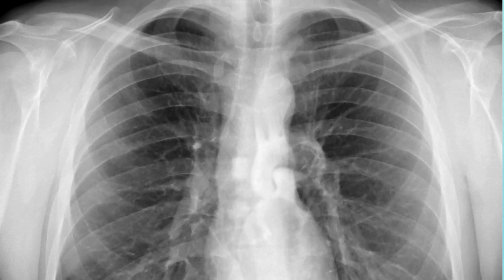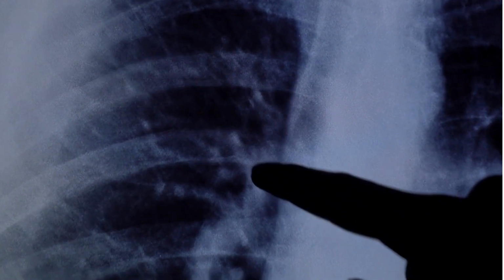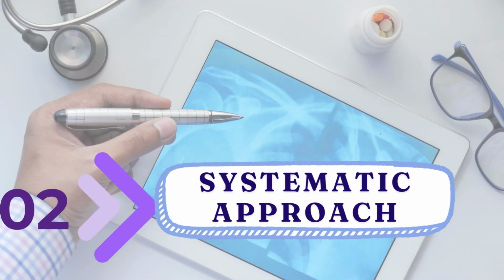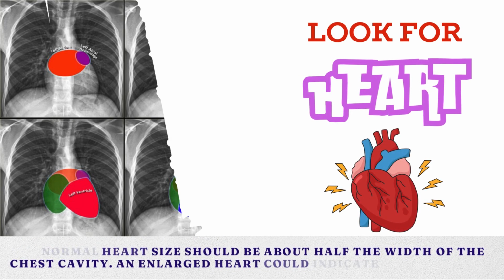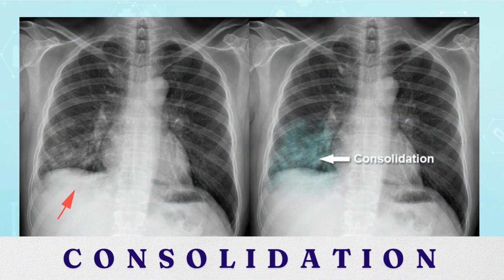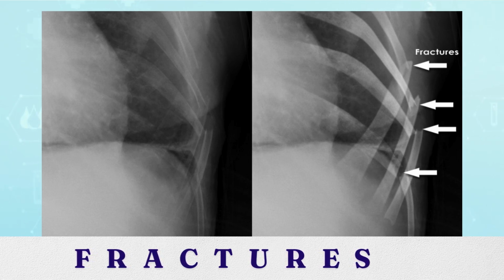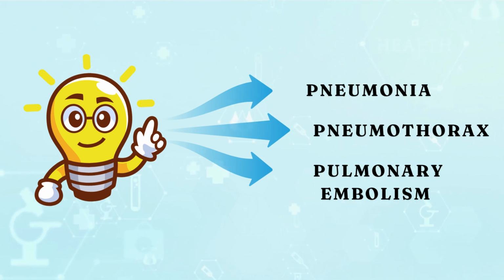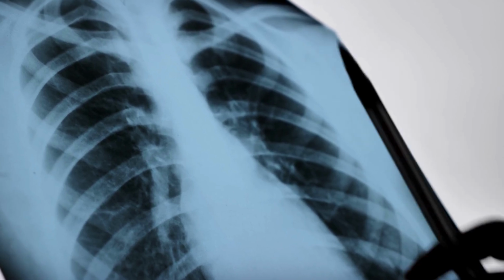How to interpret Chest x-ray : simple ways to interpret #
A normal chest X-ray shows clear lungs, a healthy heart and a clearly outlined chest cavity. There are no visible nodules, tumors or masses. An abnormal chest X-ray can highlight atypical characteristics like an enlarged heart, fluid buildup in your lungs, broken ribs, cysts, masses and other irregularities.

Whether you're a medical or Nursing, a radiology, or someone curious about health imaging, you've come to the right place. Today, we’ll break down how to interpret a chest X-ray, step by step, in a way that’s simple yet comprehensive."

❗ATTENTION❗: The information provided in this video lecture is purely educational, please follow your hospitals or organisations guidelines and policies. The information provided is also not meant to substitute the guidance and care provided by your primary care provider.